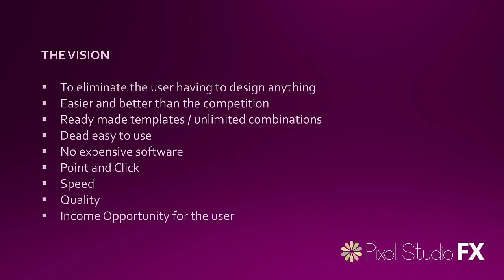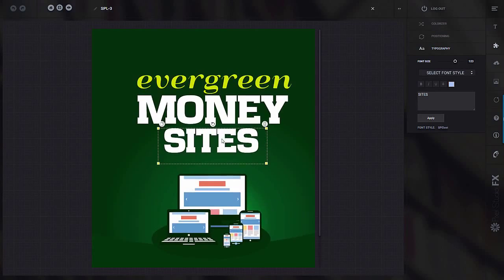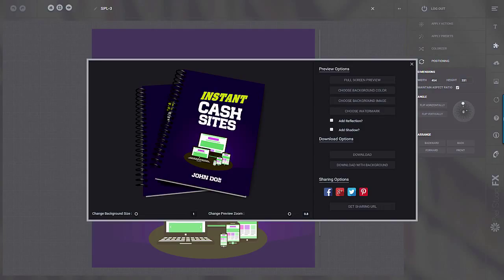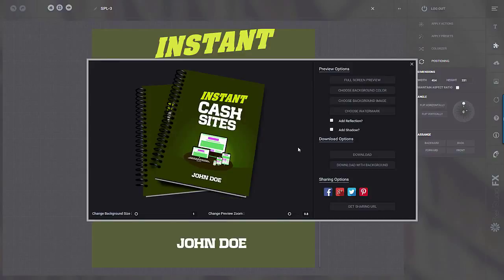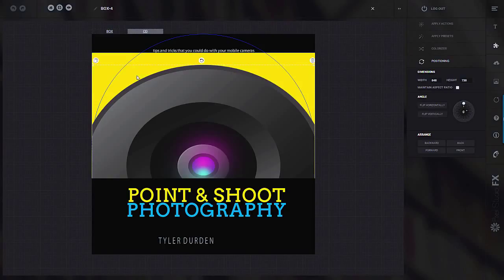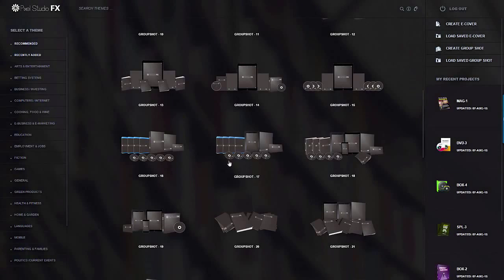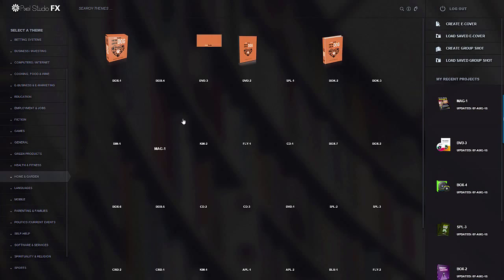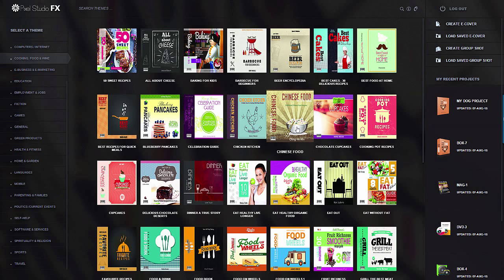Pixel Studio FX Webinar Presentation & Software Demo HD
This is a Webinar Presentation and demo of the Pixel Studio FX software.